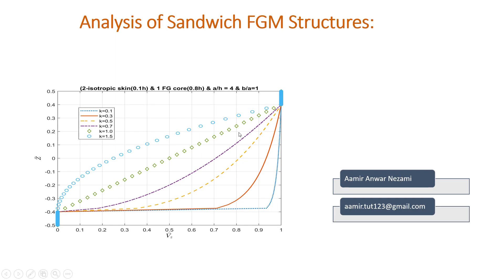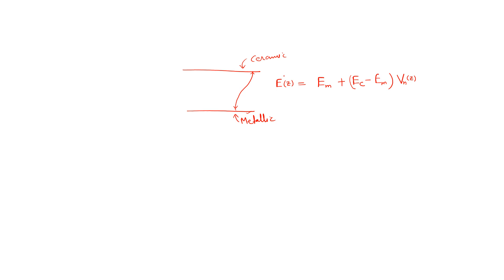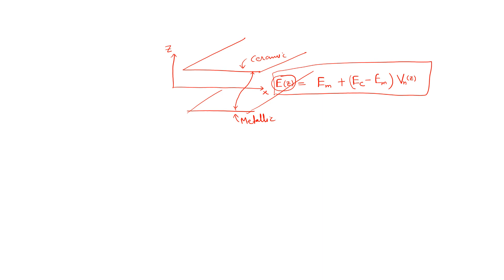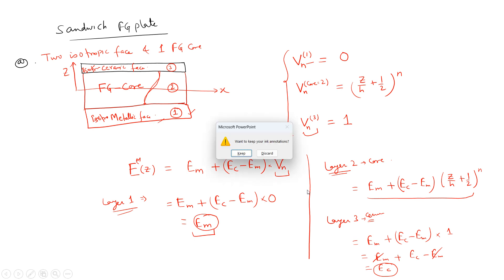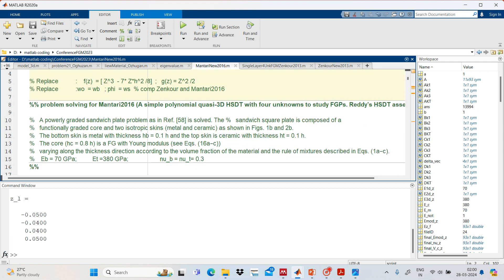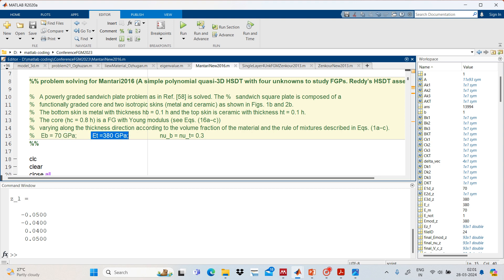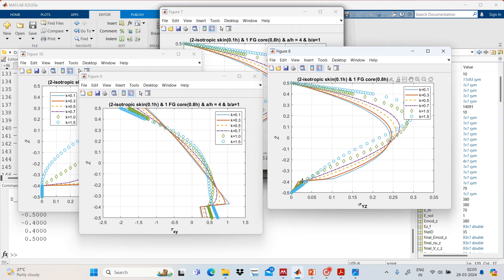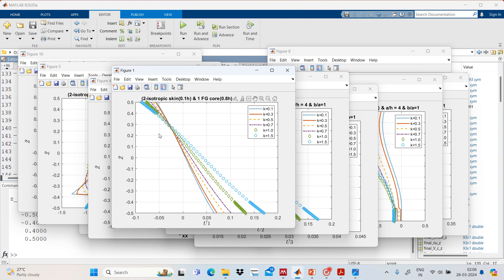Matlab Code for Functionally Graded Sandwich Plates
In this video, we have studied the Functionally Graded Sandwich Plates. A Matlab code is written for the sandwich FG plates having two isotropic faces and one FG-core.